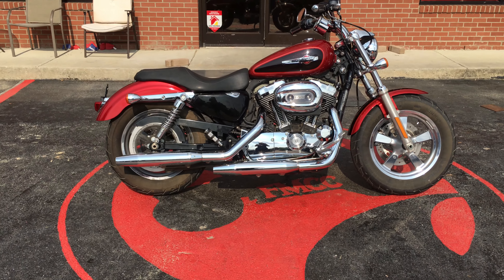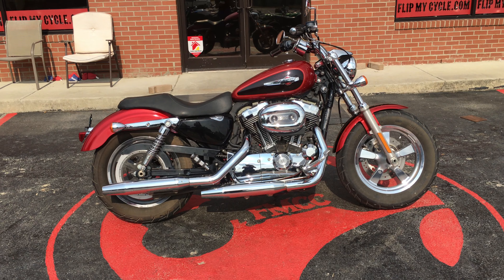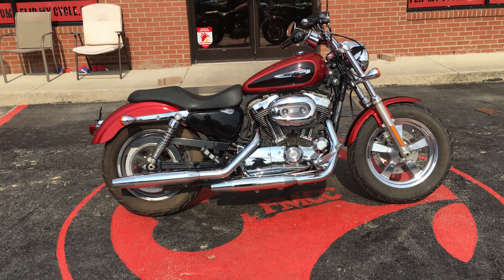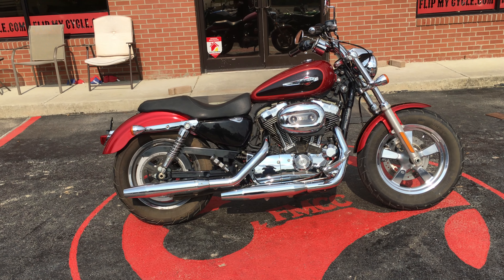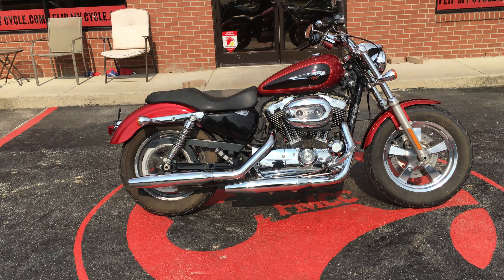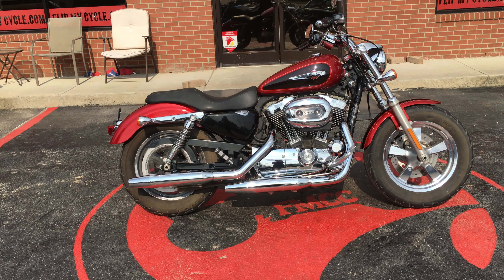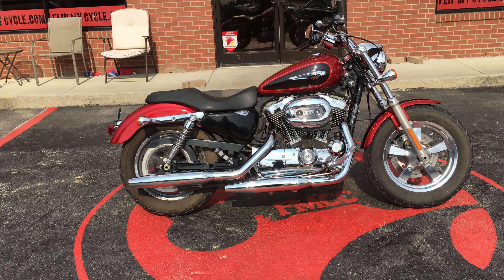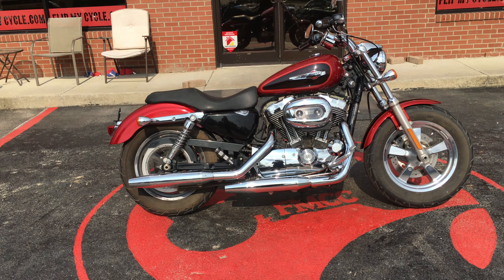2012 Harley Davidson XL1200 Custom Sportster